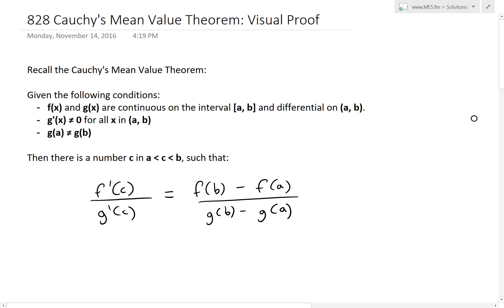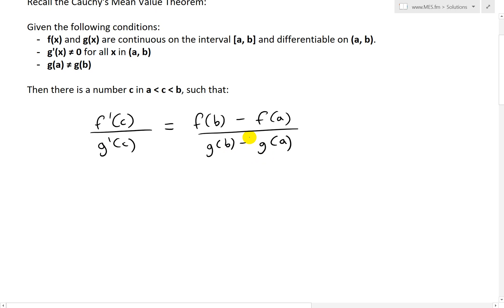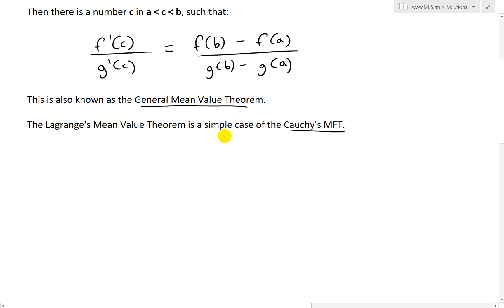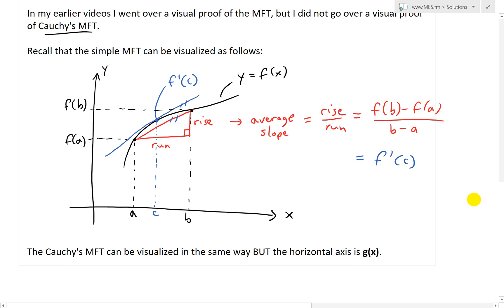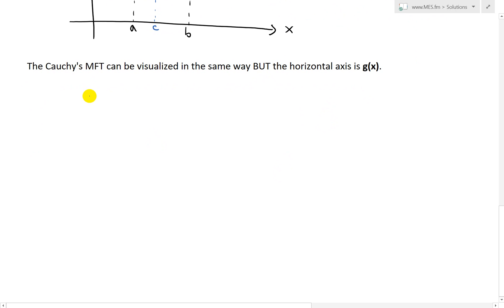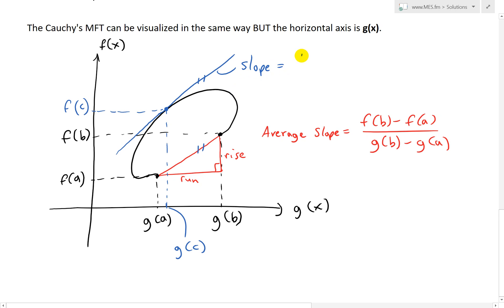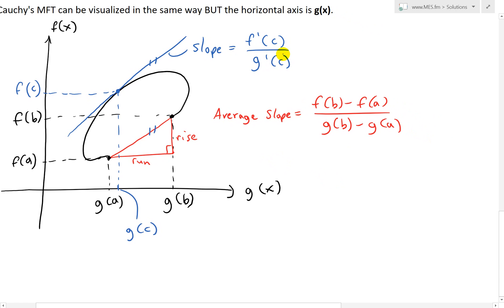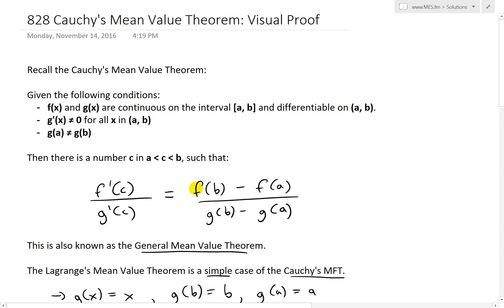Cauchy's Mean Value Theorem: Visual Proof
Recently I was asked whether I could go over a visual proof of the Cauchy's Mean Value Theorem, as I had done for the Lagrange or simple version of the Mean Value Theorem (MFT). This was a very interesting question so I decided to go ahead and go over the graphical visualization of the theorem. In this video I show that the Cauchy or general mean value theorem can be graphically represented in the same way as for the simple MFT.  The only difference is that the horizontal axis is not x, but a more general function of x, g(x). This difference causes the formulation to be more general, and the instantaneous slope to be formulated in the more general definition of the derivative, as shown in my last video. This is a very interesting topic to understand, but make sure to watch my earlier video on the general definition of derivative to get a better understanding of this!